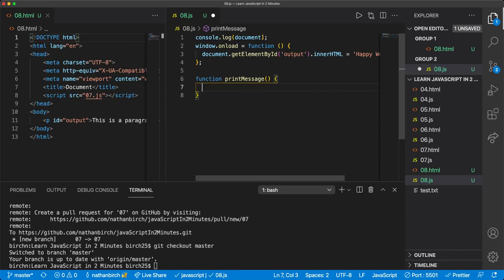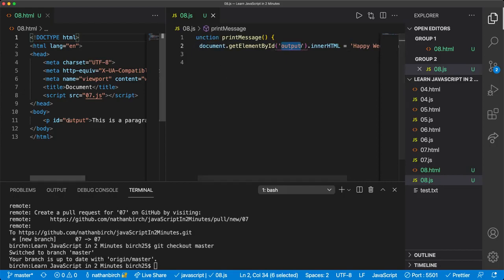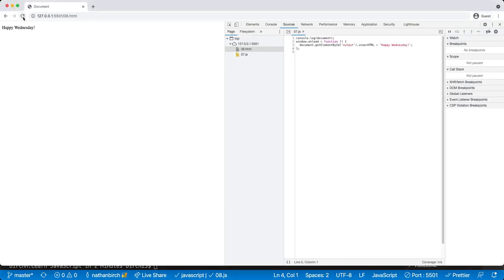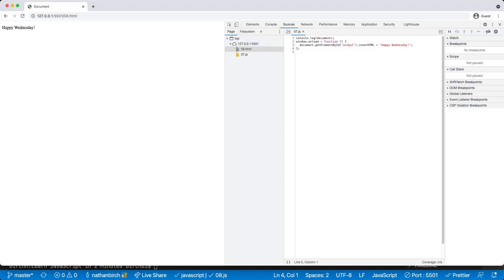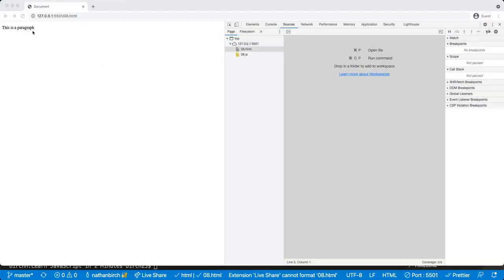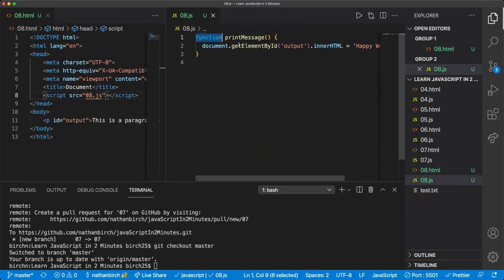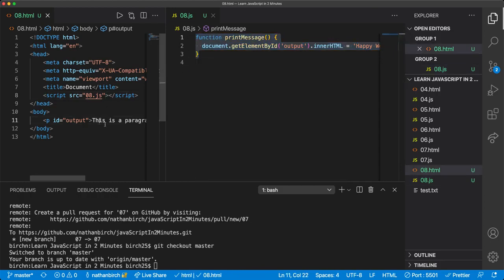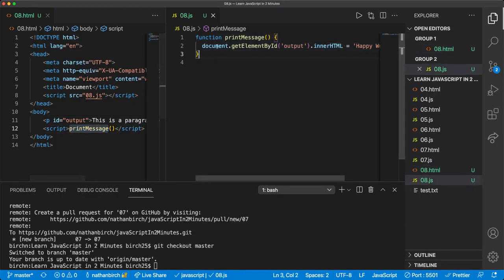08 Our first JavaScript Function